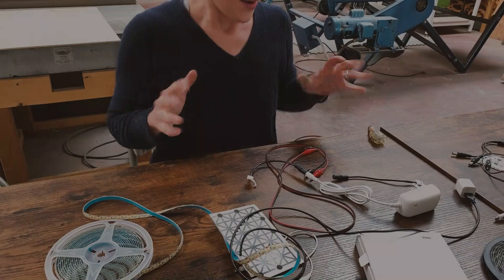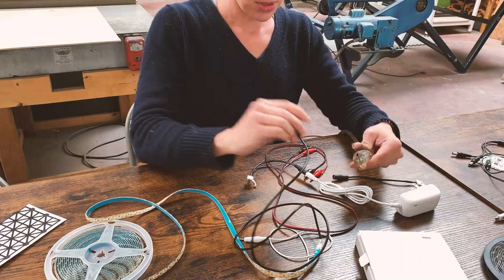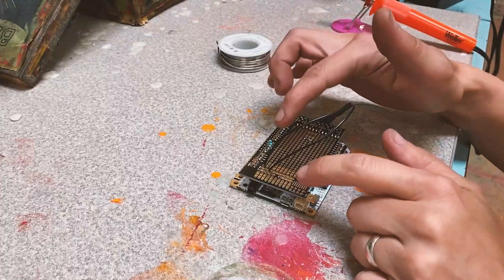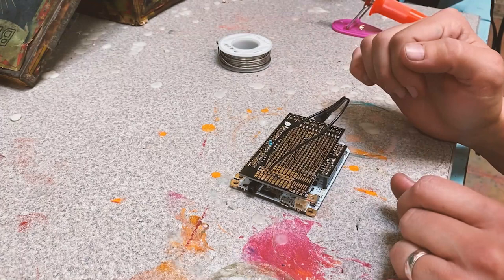Electric Art: Paint can be conductive! I show you how...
In this video I go over a bit about the process and materials it took to create one of my interactive light boxes. I use Bare Conductive paint to screen print the front of the acrylic enabling the proximity sensor to be attached, and I show you how I soldered and wired up the LED lights!